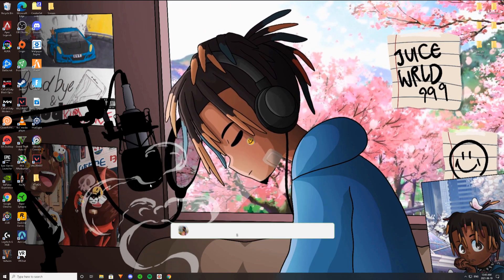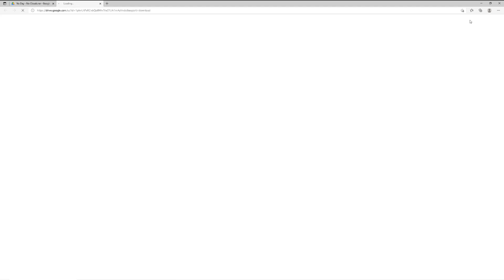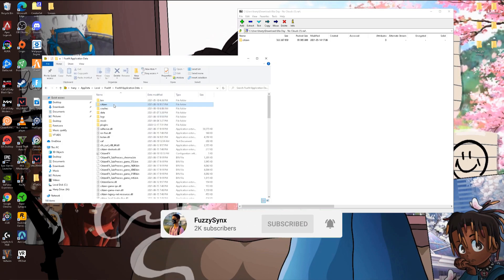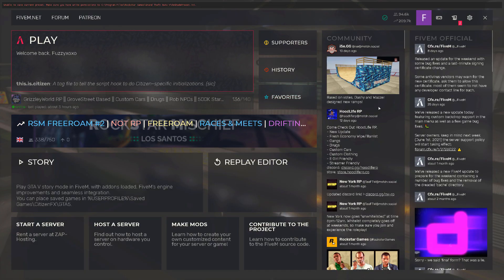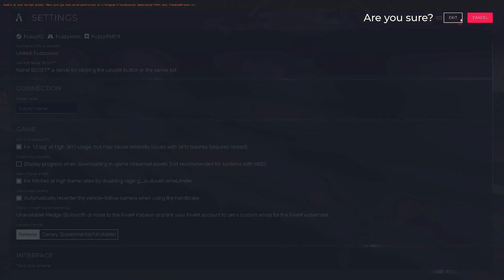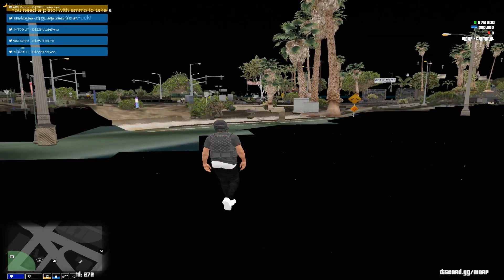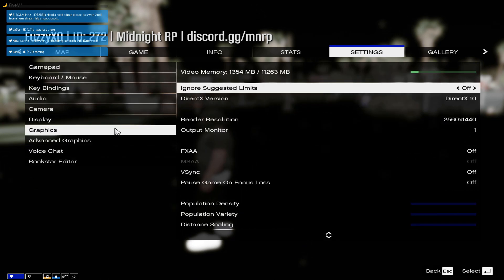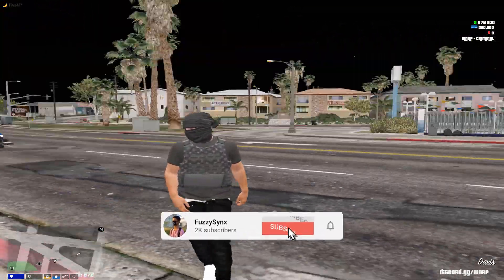FiveM - How to Fix Texture Loss & Boost Performance (2022 METHOD WORKING)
Beat Credit: (Prod. Riddiman)